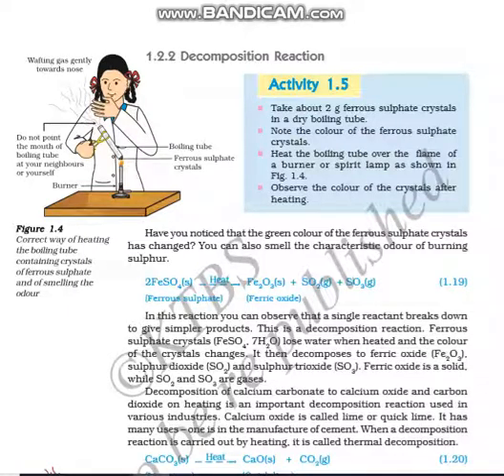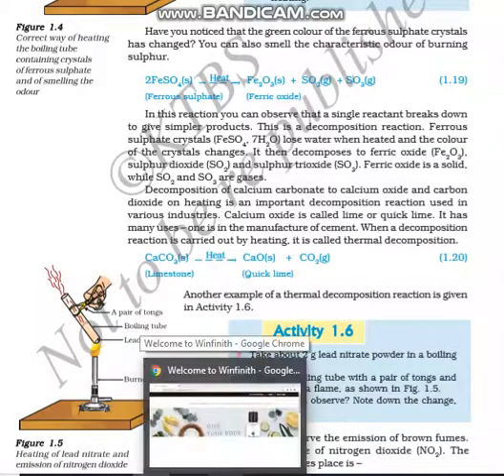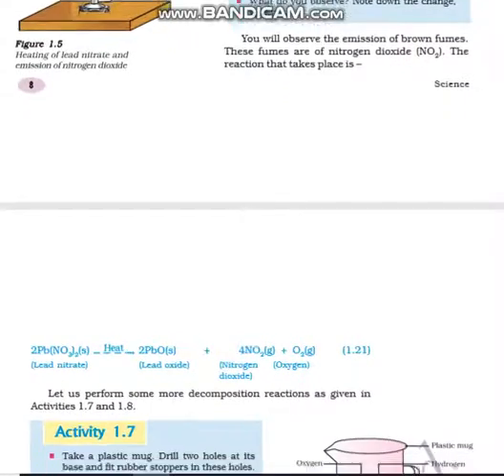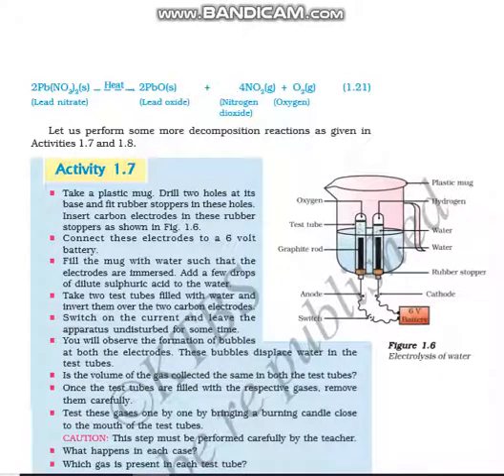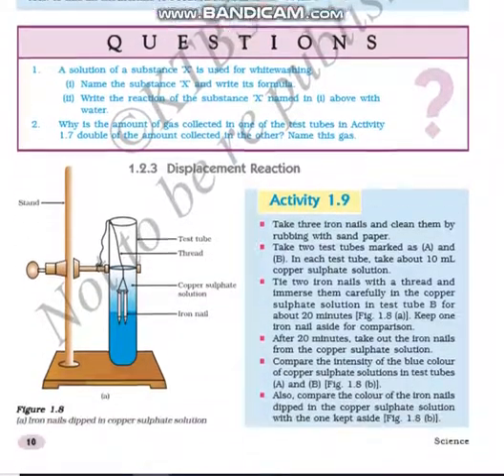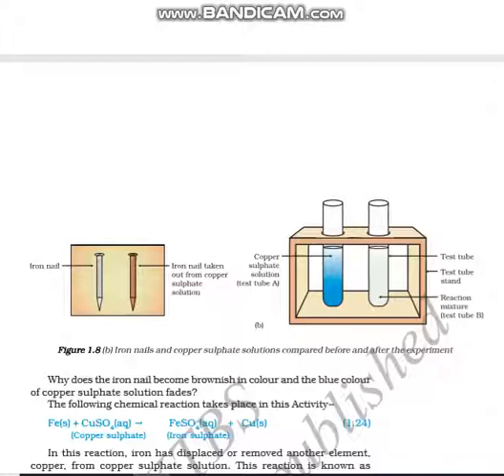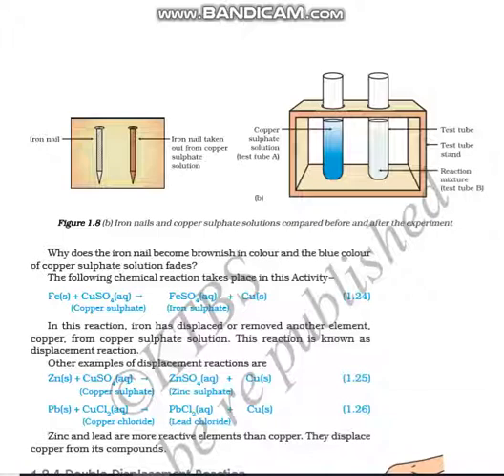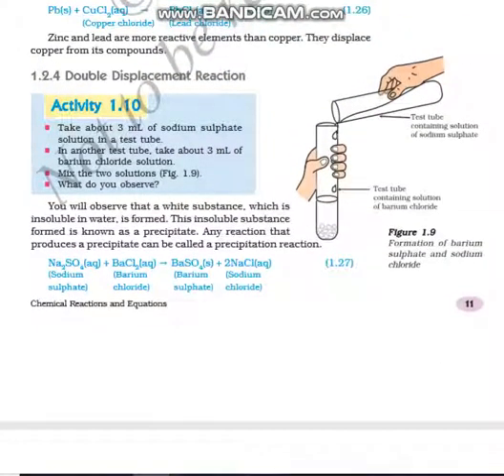CLASS 10 SCI LSN 1 "CHEMICAL REACTION & EQUATION"PART 10/13 by INNOVATIVE INTERNATIONAL SCHOOL, GLB.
CLASS 10 SCI LSN 1 "CHEMICAL REACTION & EQUATION" PART 10/13 by INNOVATIVE INTERNATIONAL SCHOOL, Gulbarga.